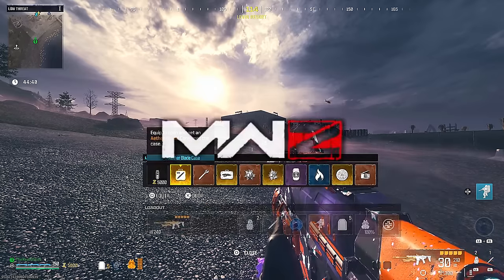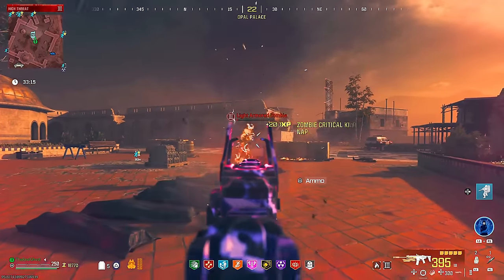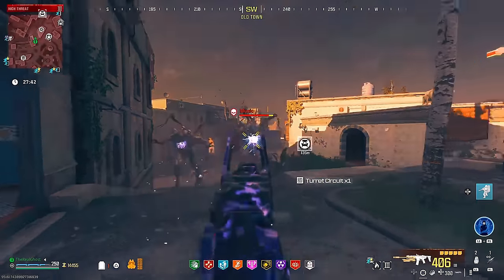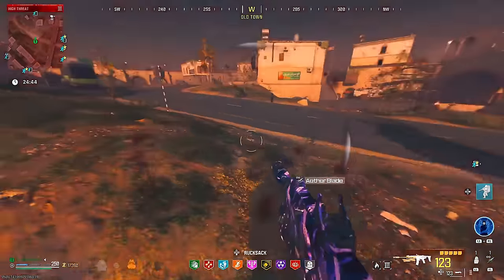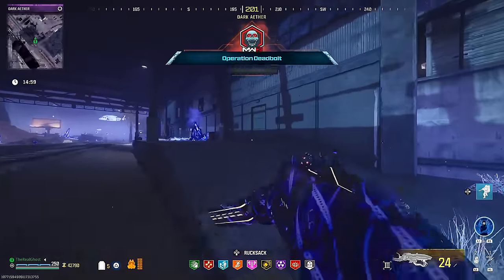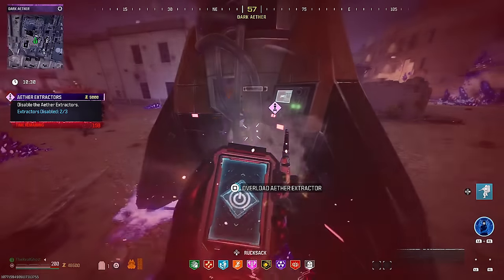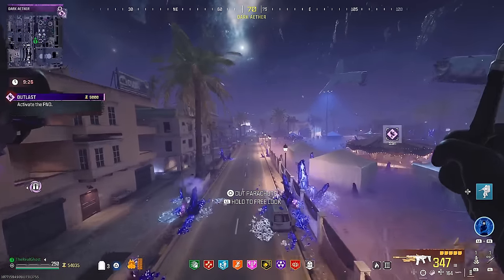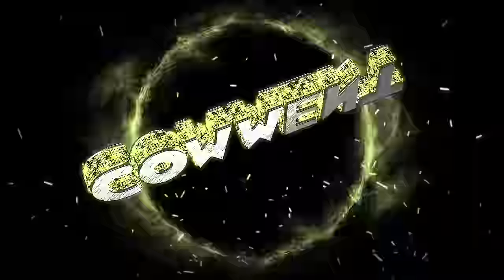The Best AR in MW3 Zombies With Mag of Holding? Easy Solo Dark Aether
Today we look at the MCW in MW3 Zombies. Is it as good as people have been telling me? I appreciate the support everyone! - Ghost

MCW in MW3 Zombies is Broken

MCW With Mags of Holding is OP in MW3 Zombies

MW3 Zombies Best AR OP Loadout

Season 2 Reloaded OP MCW Loadout in MWZ

MWZ OP Loadout MCW Conversion Kit